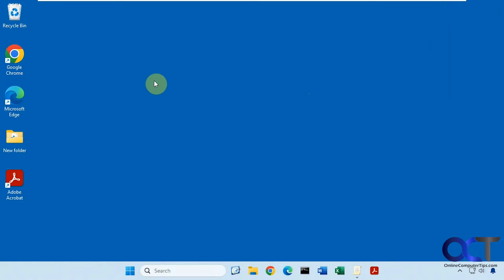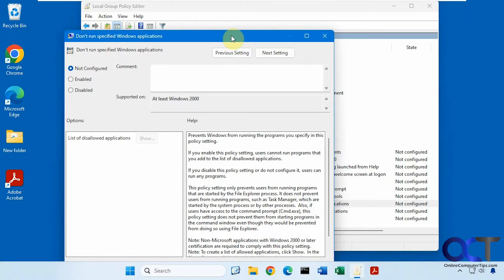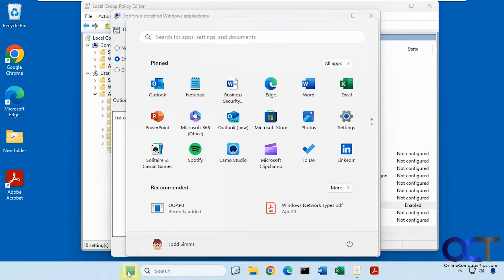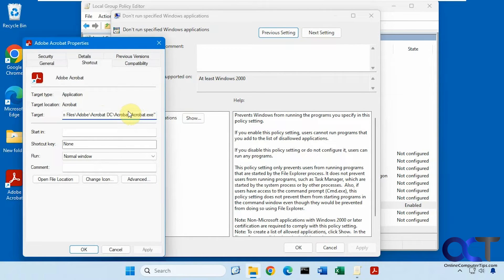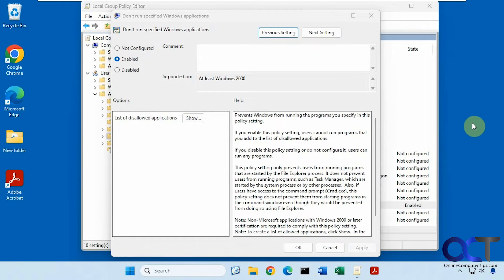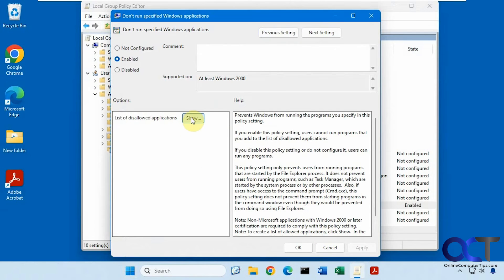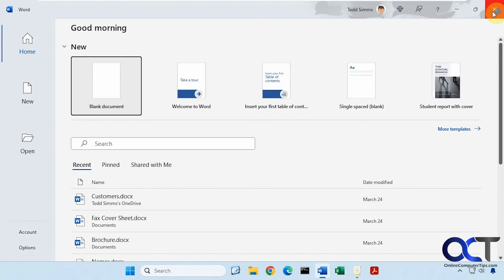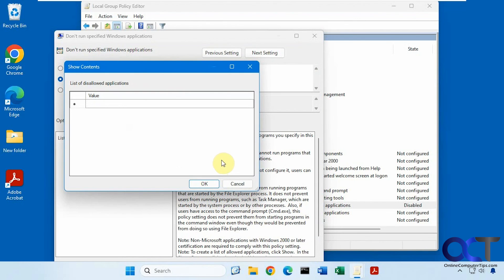How to Disable Programs from Running for all Users on Your Computer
If you have programs installed on your computer that you do not want other people to run, you can easily disable them using the Windows Local Group Policy Editor (gpedit). All you need to do is add the name of the executable for the program and it will not run for any of the users on the computer.

Here is a link to the video that shows you how to use the Local Group Policy Editor on Windows Home editions.